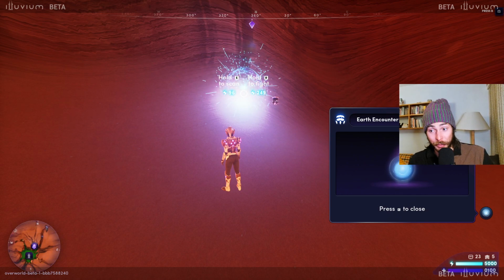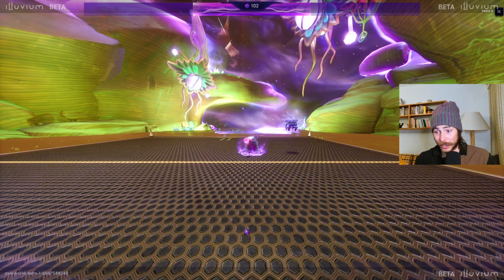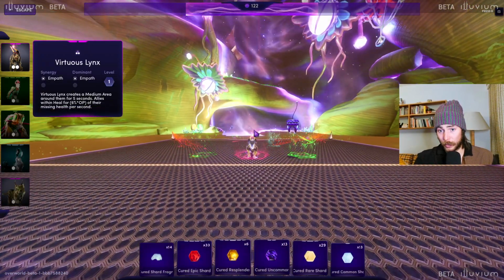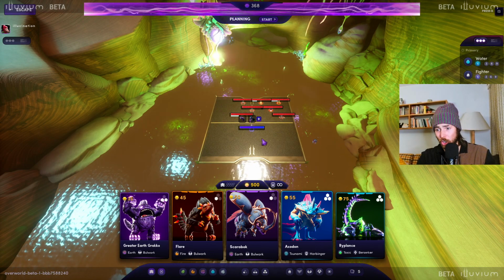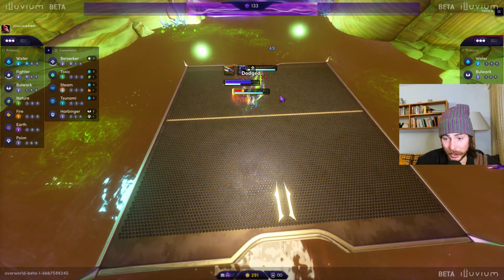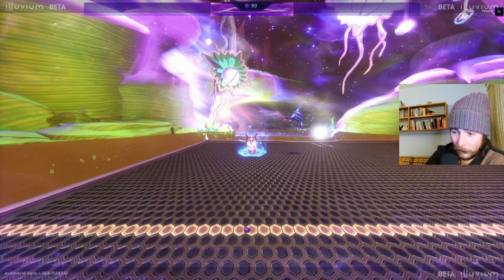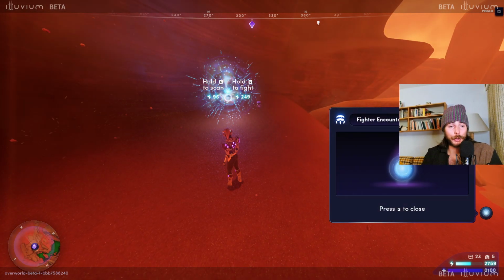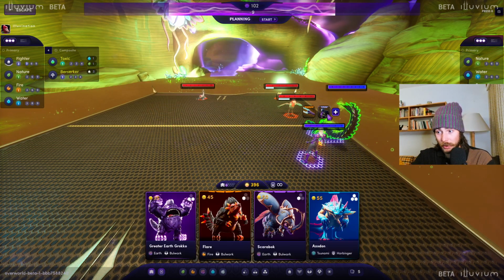First Run of the Overworld Tournament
The first inofficial Illuvium Overworld Tournament will happen the next two Days. Today we have a first go at it!

Subscribe and stay tuned for Updates & News, Release Date, Autobattler, Private Beta 2, TFT, Gameplay Trailer, Crypto, Price Prediction, Illuvium Zero, NFT, Sales, Staking, Guides, Tutorials, Tier lists, Play2Earn, Play&Earn, PlayToEarn, PlayAndEarn NFTGAMES, Cryptogaming, cryptogame, NFTGaming, and more!